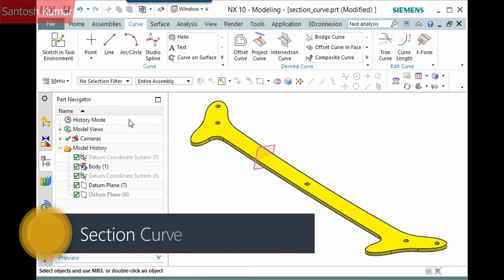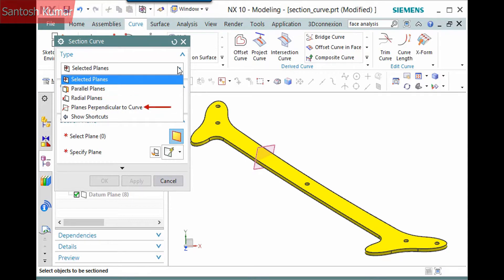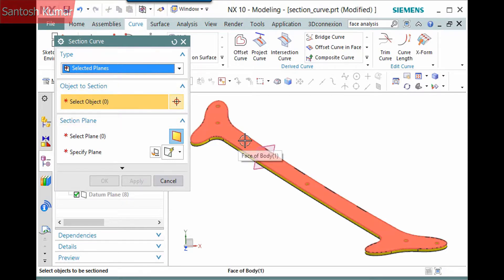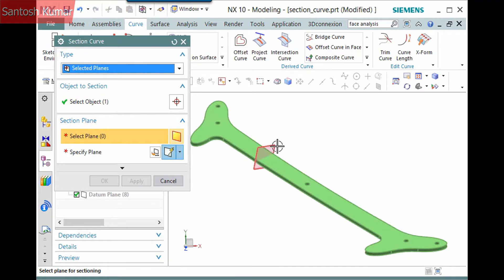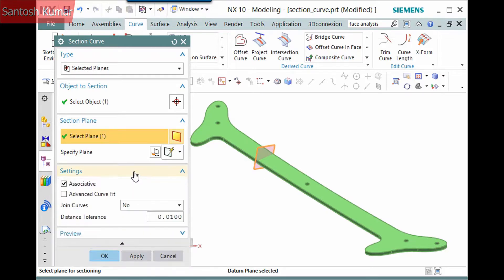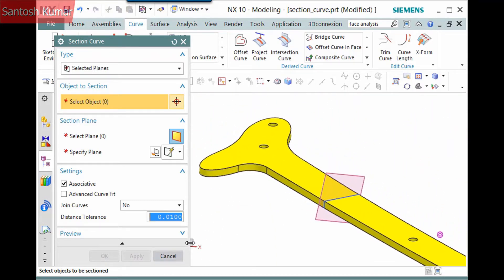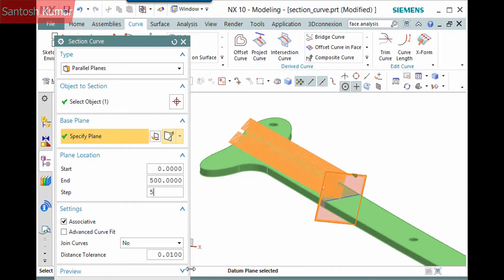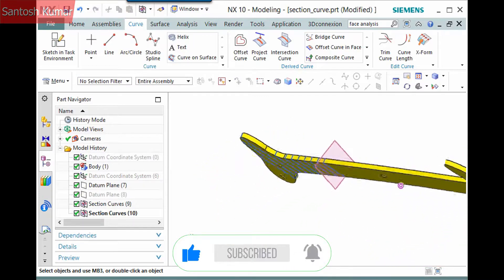NX 12.0 | SIEMENS | Walkthrough - SECTION CURVE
Topics Covered:
Section Curve